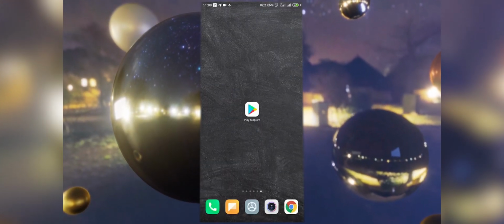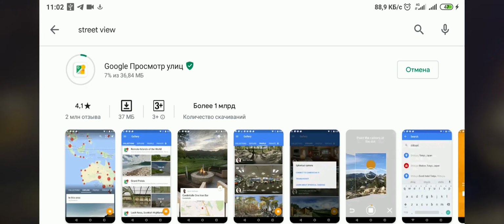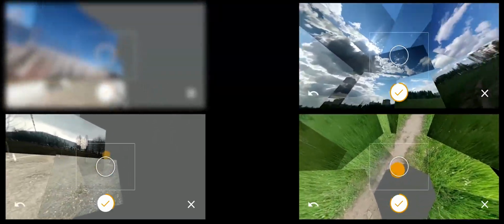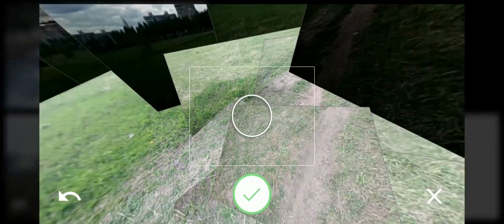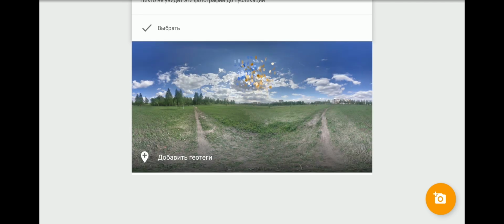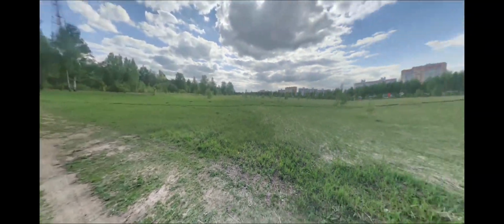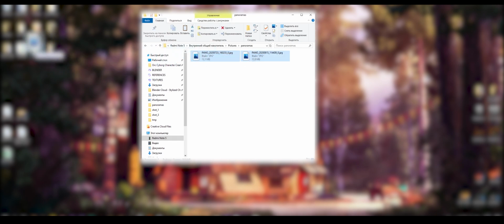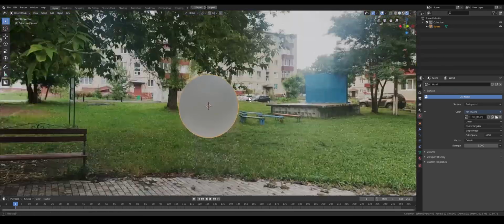Make an HDRI with your PHONE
One of the most important things in realistic CG scenes is light. We wan’t talk about light basics .  I would like to talk about creating HDRI maps using smartphone. First of all what y gonna do It’s download application from play market. Write «strite view» In search panel, then install application.
To create 360 degree photo open the application, then tap on this icon, tap again then find the orange dot that appears on the screen and align in with the circle. Repeat this process until you captured the surrounding fully. Then tap on this tick bottom and wait few minutes for the app to merge the images.
Then go to this private section, tap on the image to view it. The next part is exporting picture on your computer.
Connect smartphone using USB or type-c cabel, then open Folder «Pictures» - «Panoramas» copy all documents and paste on your desktop folder.
After that, we open up Blender, go In World context and importing environment texture. Let’s look at this in render view. Everything Is done! Congratulations! BYE Bye!